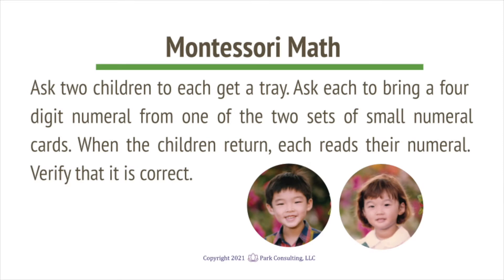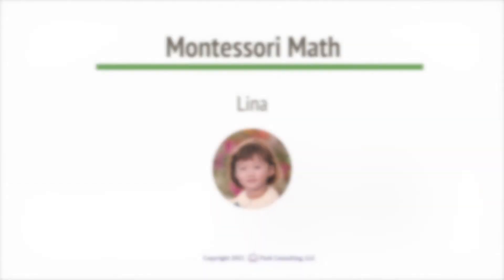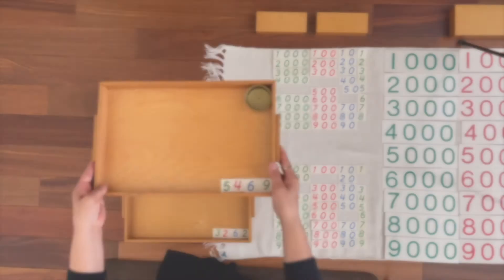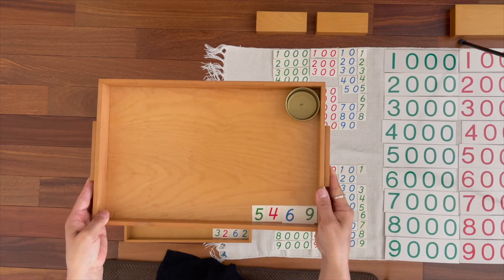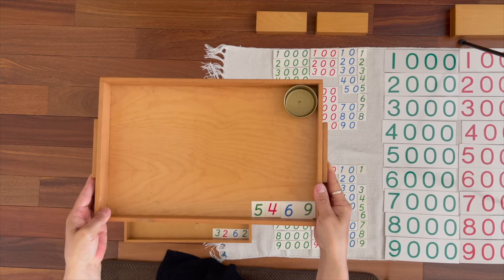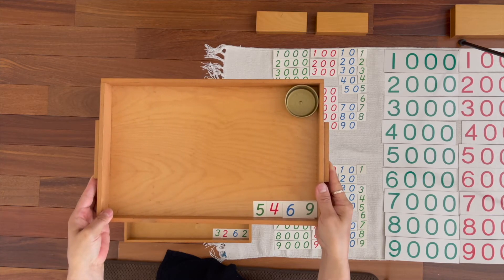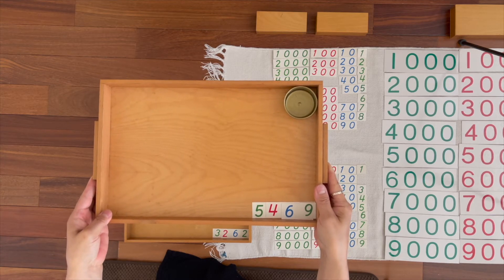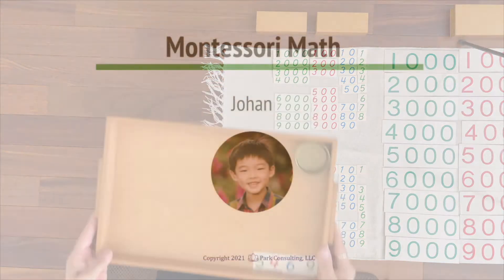Montessori Math 04-02 Addition (Dynamic) - A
Montessori Math
Operations with Golden Beads
Addition (Dynamic)